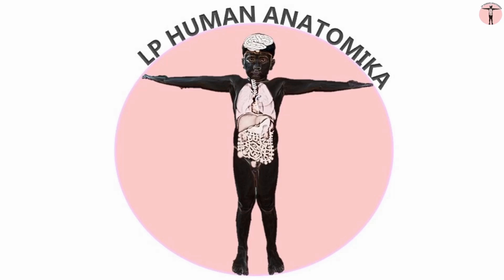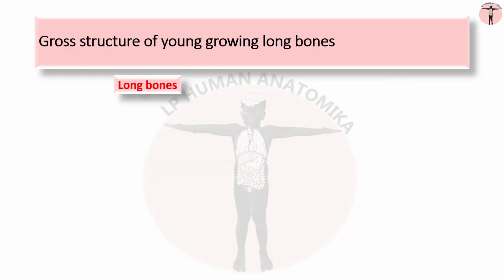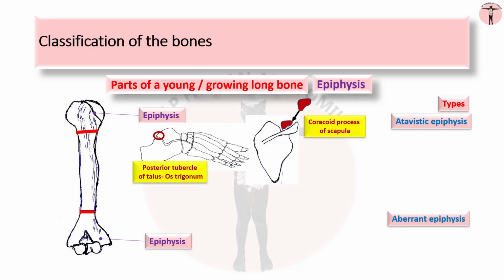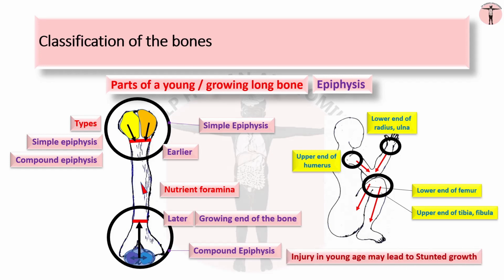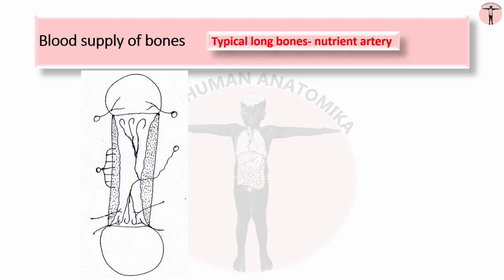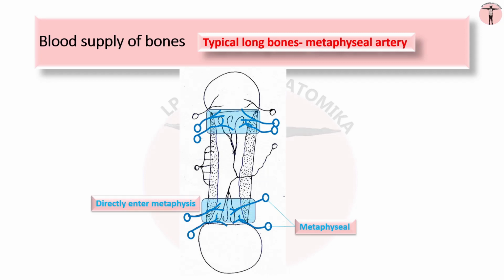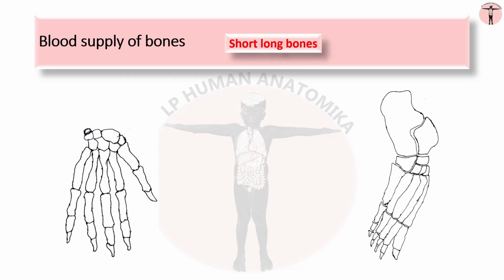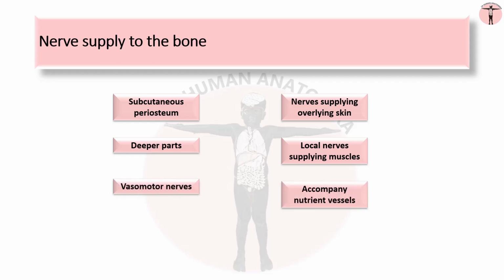Bone part 3- parts and blood supply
The video describes the details of the parts of young long bone, blood supply  and nerve supply to the various types of bones.

- Join Private likeminded Facebook community “Human Anatomika Tribe” where people have positive mindset to encourage, support and push each other towards reaching their goals.